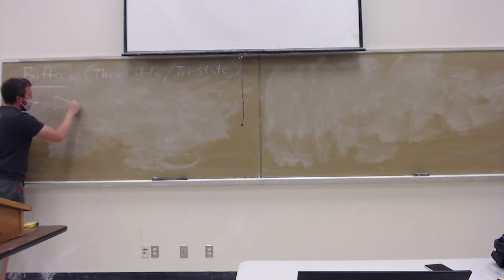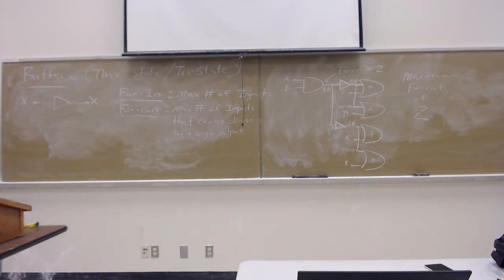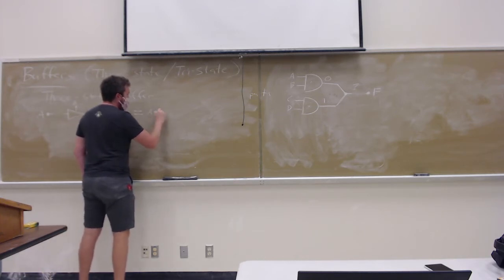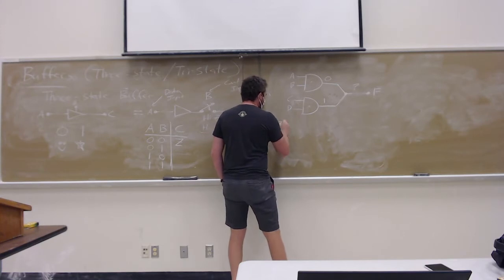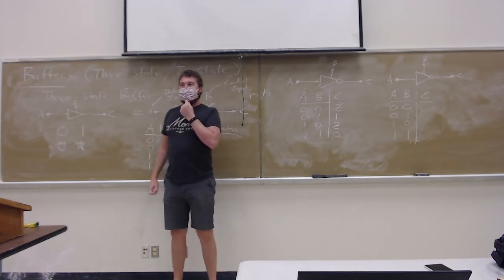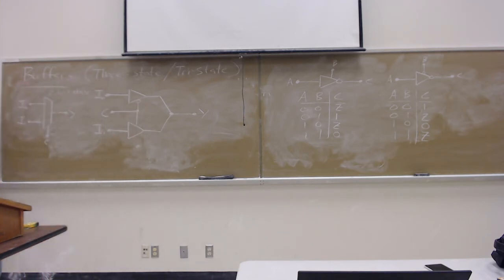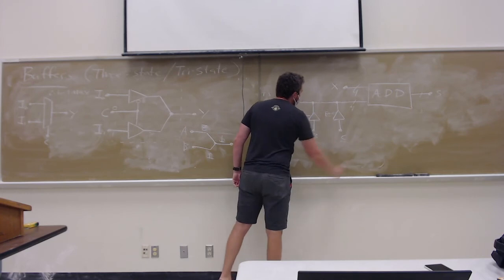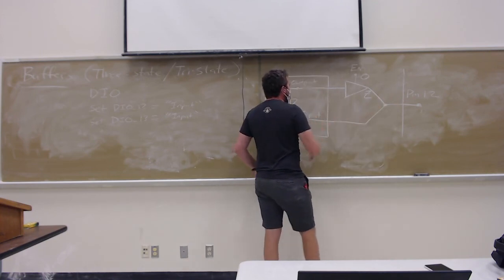ECE 2372.002 Lecture 18 "Three-State Buffers"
Using three state buffers for a variety of applications including multiplexing.